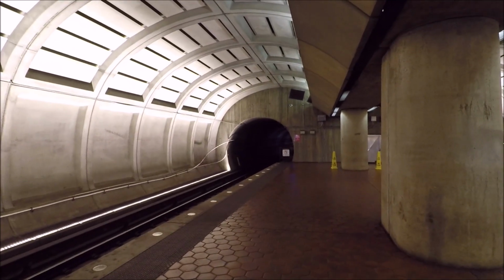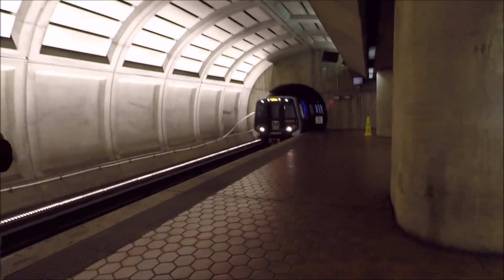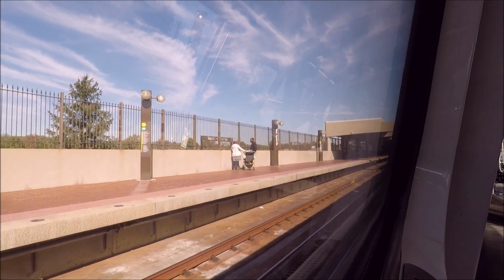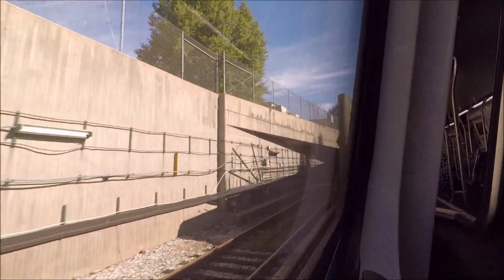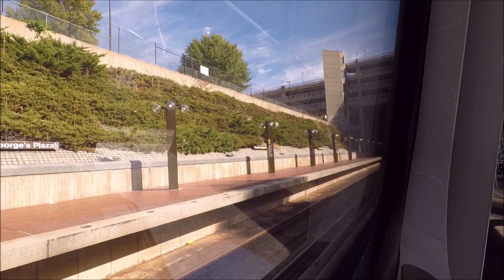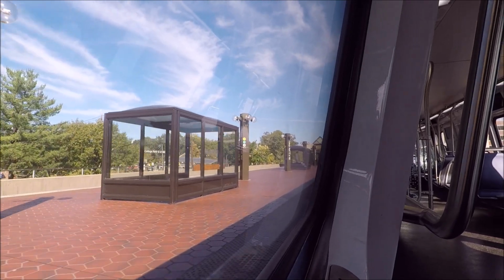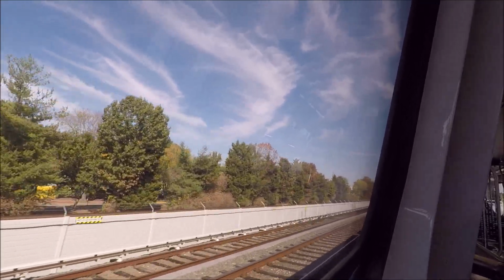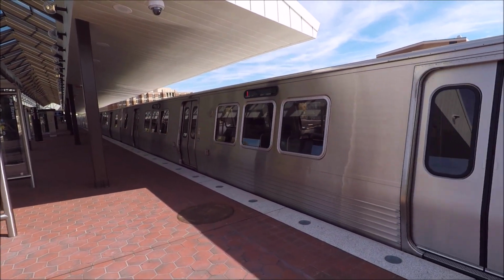WMATA Kawasaki 7536 on the Yellow Line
This is the ride on-board WMATA Kawasaki 7536 on the Yellow Line to Greenbelt. This video covers the ride between Fort Totten and Greenbelt. Taken on October 19th, 2019.